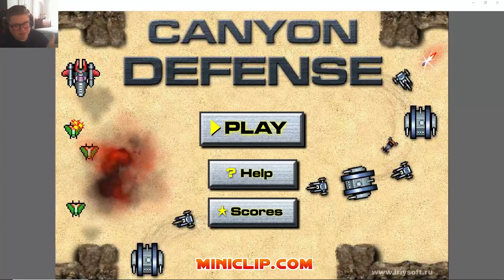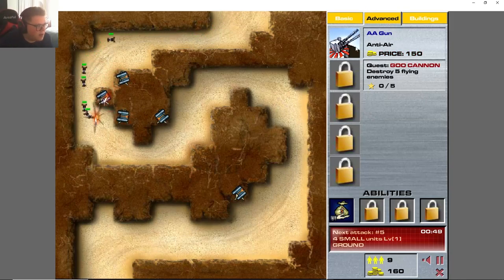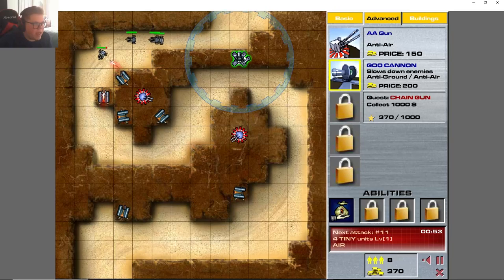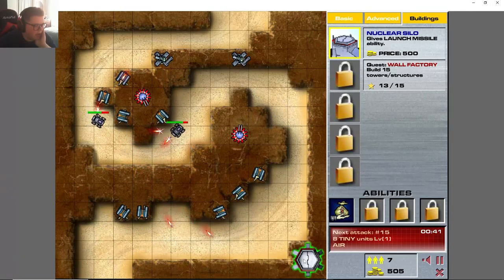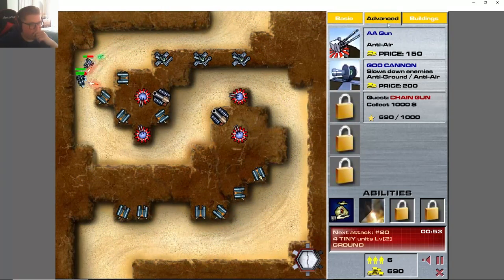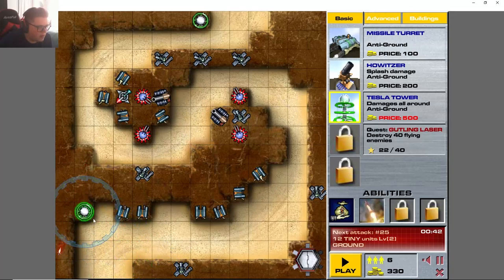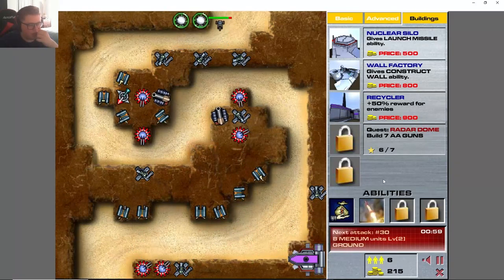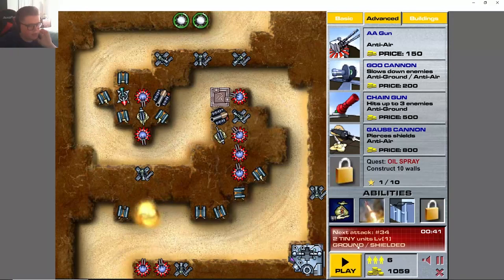Canyon Defense (Flash game) FULL playthrough